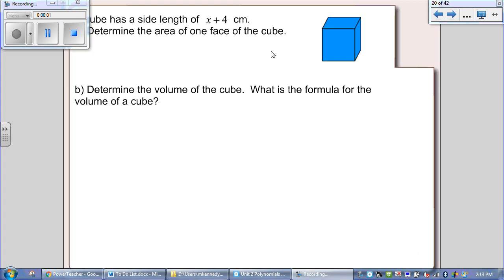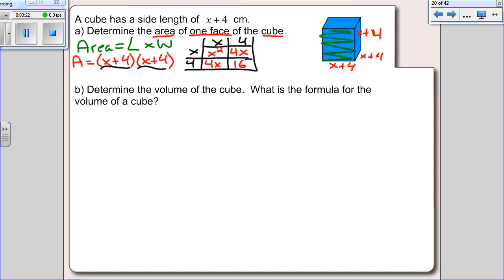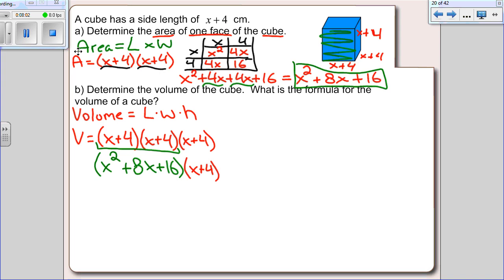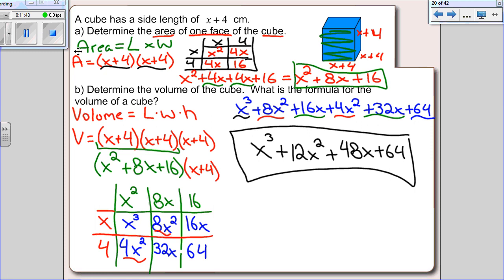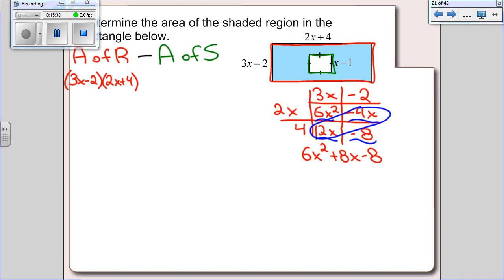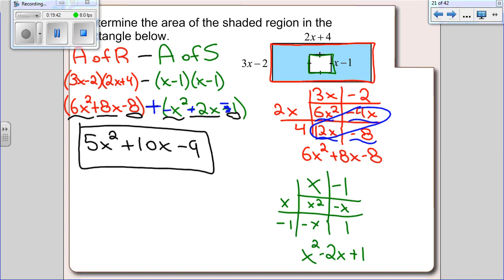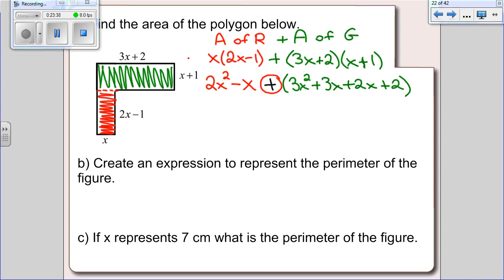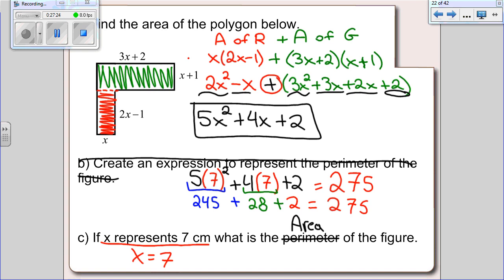Math 10-C Lesson 2.5 Polynomial Problem Solving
Math 10-C Unit 2 Lesson 5 Problem Solving Multiplying Polynomials